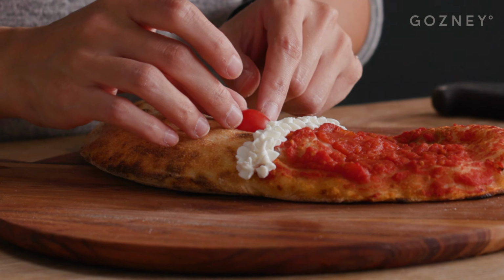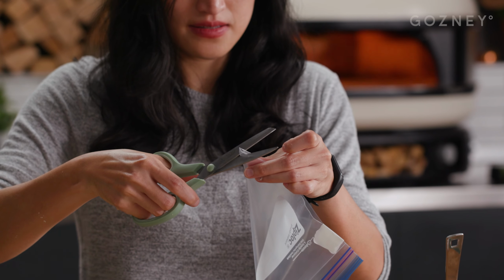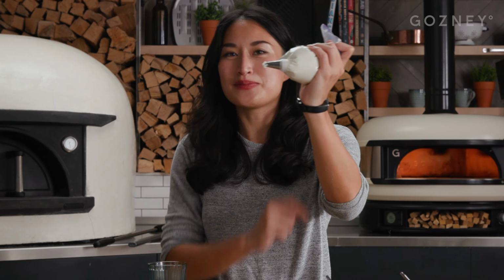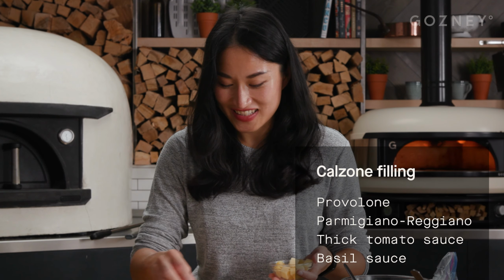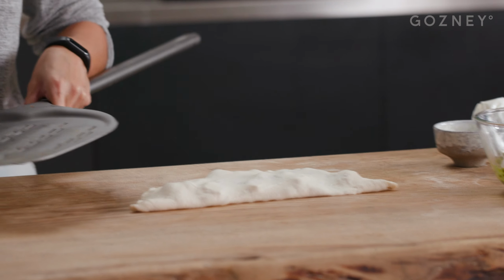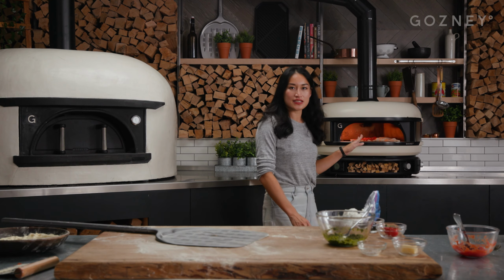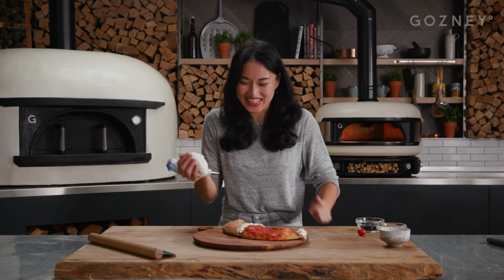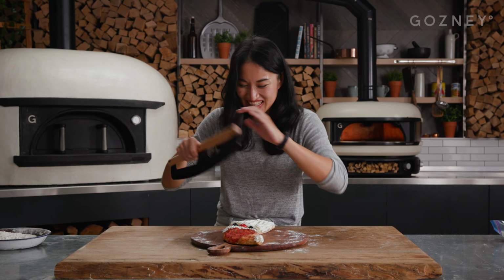A Christmas Calzone | Feng Chen | Gozney Dome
Get the full recipe and sign up to our newsletter

What's more festive than combining pizza with Santa? @leopardcrust does it best with this Christmas Calzone.